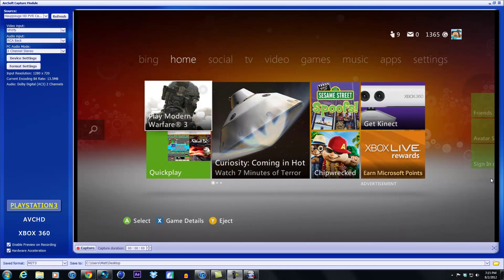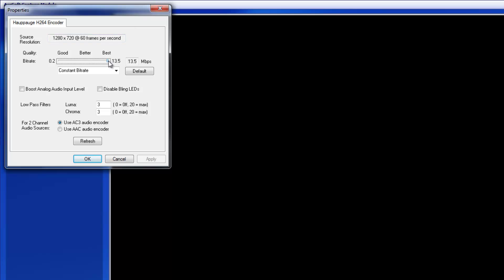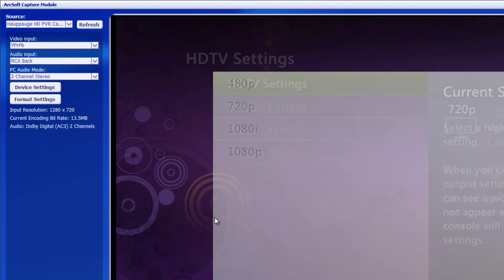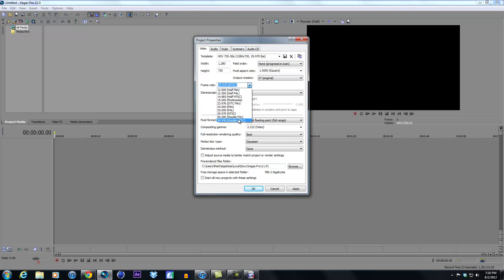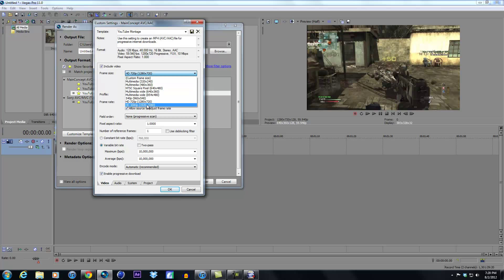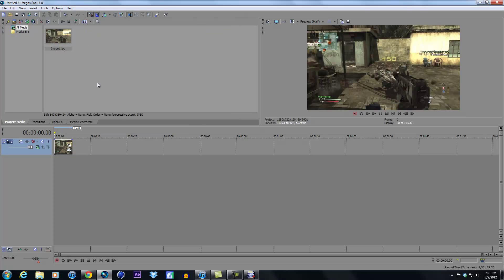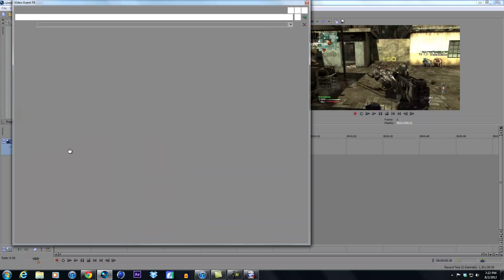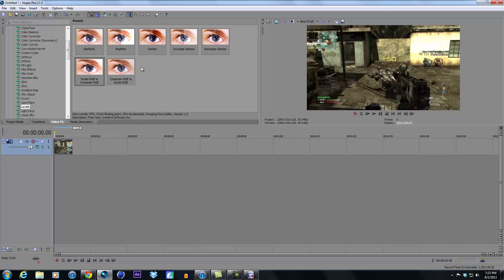Sony Vegas/HD PVR Tutorial | Absolute Best Video Quality Settings (1080p/60FPS)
If this helped please leave a rating to spread the video!